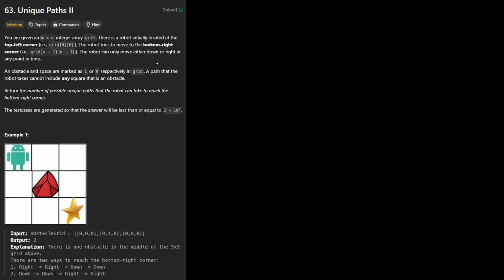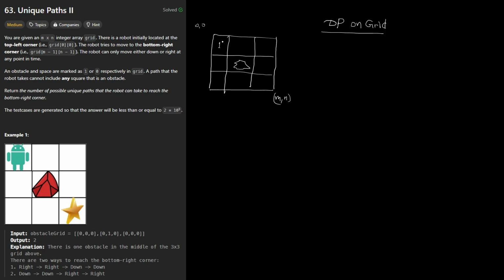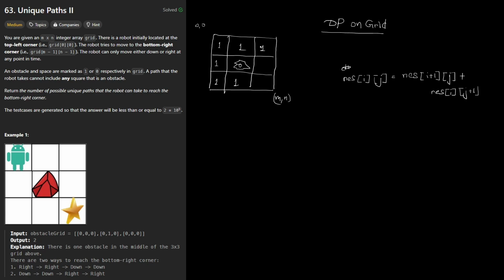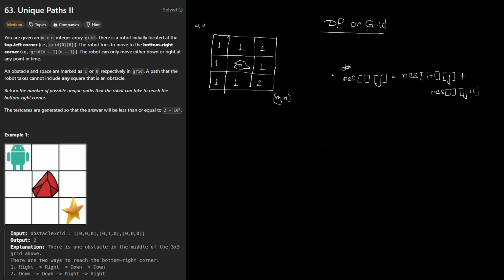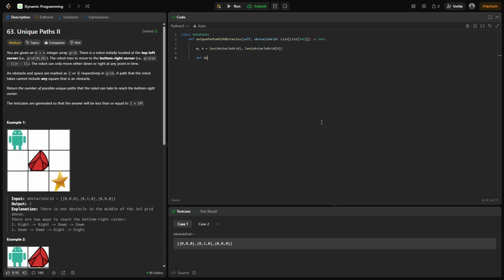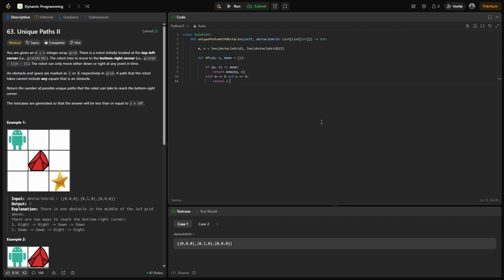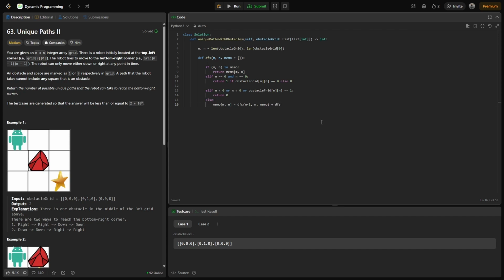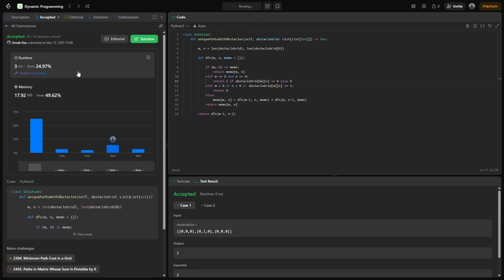144 Unique Paths II